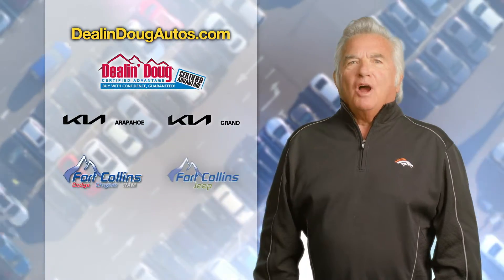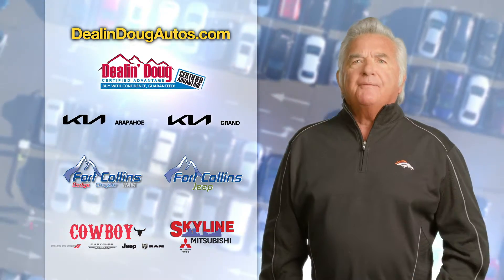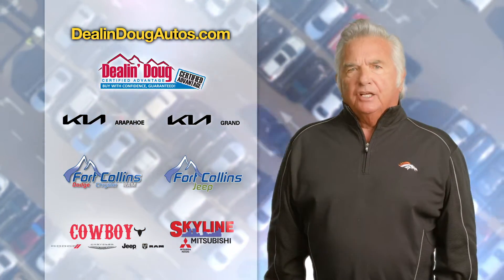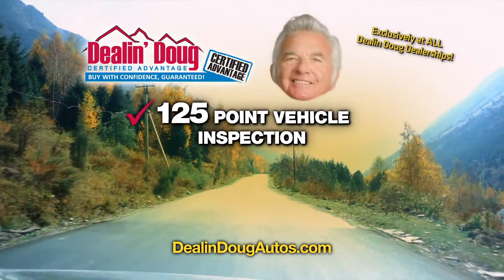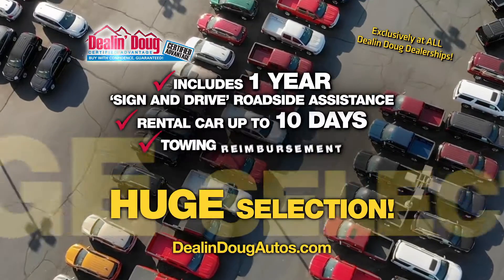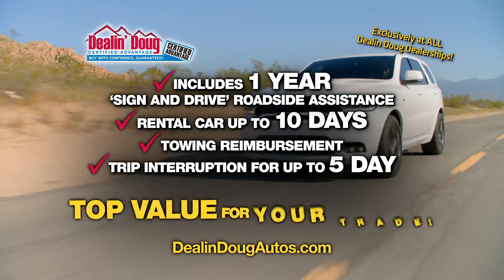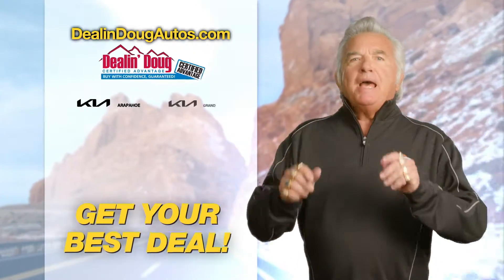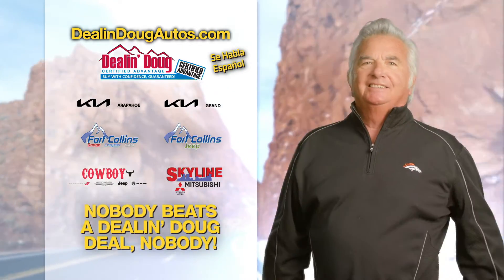Dealin Doug Certified Advantage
FORT COLLINS DODGE CHRYSLER RAM
CITY AUTO PLAZA
FORT COLLINS JEEP
COWBOY DODGE CHRYSLER RAM JEEP
ARAPAHOE KIA
GRAND KIA
SKYLINE MITSUBISHI

WE’VE SOLD THOUSANDS OF CARS, TRUCKS AND SUVS BECAUSE OF THE POWER OF THE DEALIN DOUG CERTIFIED ADVANTAGE WARRANTY ON PRE-OWNED VEHICLES! WHAT DOES THAT MEAN TO YOU?
WE GOT YOUR BACK WHILE YOU OWN IT! 125 POINT VEHICLE INSPECTION! IF IT BREAKS – WE FIX IT!

125 POINT VEHCLE INSPECTION
12 MONTHS/12,000 MILES POWERTRAIN LIMITED WARRANTY
ONLY $100 DEDUCTIBLE
INCLUDES 1 YEAR ‘SIGN AND DRIVE’ ROADSIDE ASSISTANCE
RENTAL CAR UP TO 10 DAYS
TOWING REIMBURSEMENT
TRIP INTERRUPTION FOR UP TO 5 DAY

EXCLUSIVELY AT ALL DEALIN DOUG DEALERSHIPS!

WITH A HUGE SELECTION OF CERTIFED PRE-OWNED VEHICLES TO CHOOSE FROM, FINANCING FOR ALL AND TOP VALUE FOR YOUR TRADE, WHY WOULD YOU BUY ANYWHERE ELSE?

HUGE SELECTION!
FINANCING FOR ALL!
TOP VALUE FOR YOUR TRADE!

GET YOUR  BEST DEAL AT DEALIN DOUG DEALERSHIPS WHERE NOBODY BEATS DEALIN DOUG, NOBODY!

GET YOUR BEST DEAL!
FORT COLLINS JEEP
ARAPAHOE KIA
GRAND KIA
SKYLINE MITSUBISHI

DEALIN DOUG CERTIFIED ADVANTAGE NOBODY BEATS DEALIN DOUG.  NOBODY!